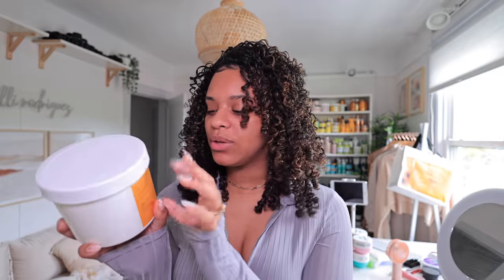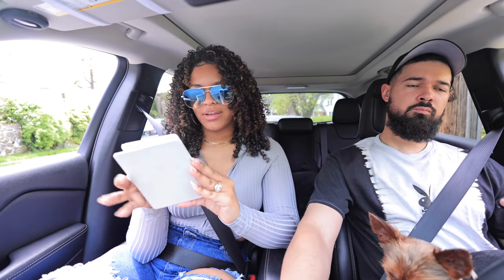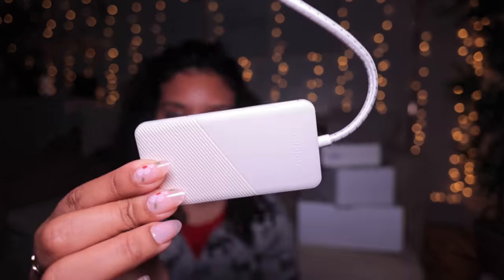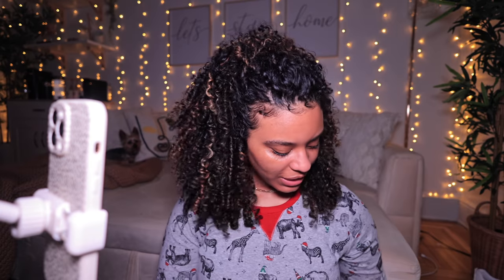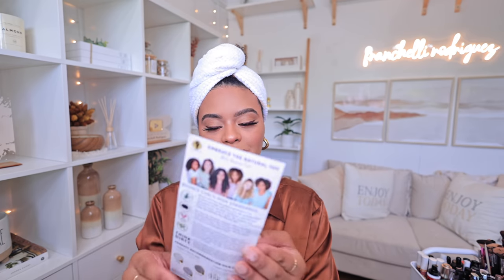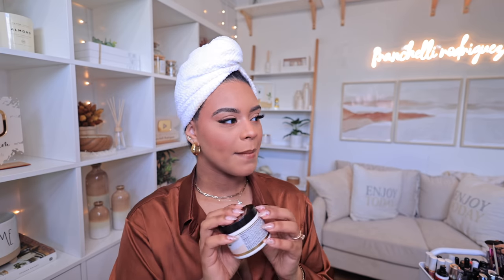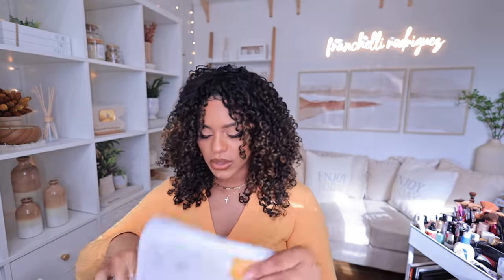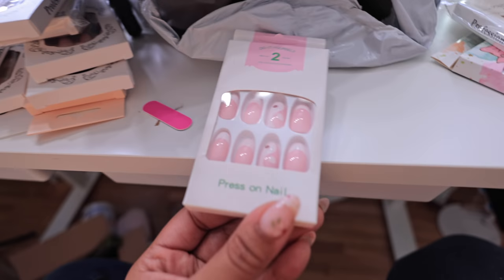NEW HAIR PRODUCTS, DIY AT HOME MANICURE, LOTS OF HAULS, ROADTRIP TO CT & TRYING VIETNAMESE COFFEE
welcome back to another vlogggg xoxo

products mentioned in todays video:

heyday bluetooth sound bar
heyday microphone
Heyday tripod with ring light
heyday usb adaptor
heyday 68W GaN Charger
Nespresso Vertuo Machine
Nespresso Essenza Mini

My Filming Equipment:

Canon 90 D Camera
Canon 50 mm 1.2 lens
NEW Vlogging Camera Canon M6 Mark II
Rode VideoMic Pro Camera-Mount Shotgun Microphone
Diva Ring Light SUPER NOVA
Prismatic LED Luna Beauty Dish Light

Twitter & Facebook @chelliscurls Snapchat @itsschelli

xoxo Chelli 💋